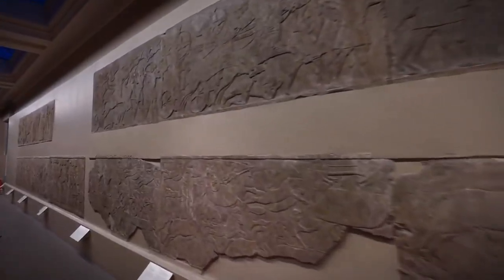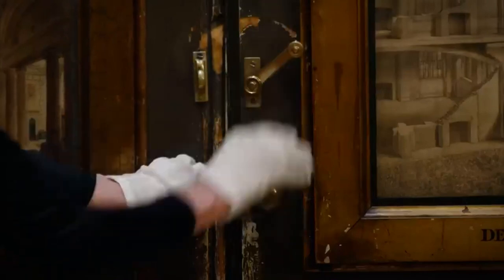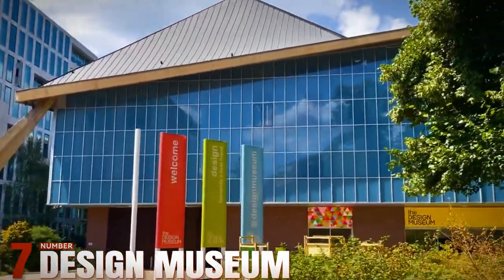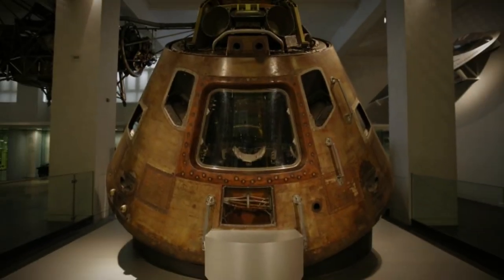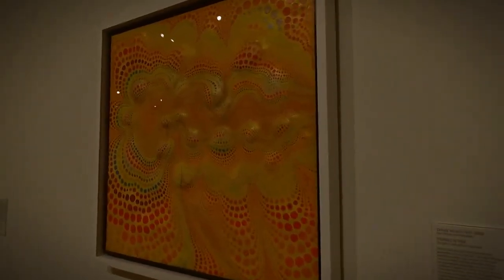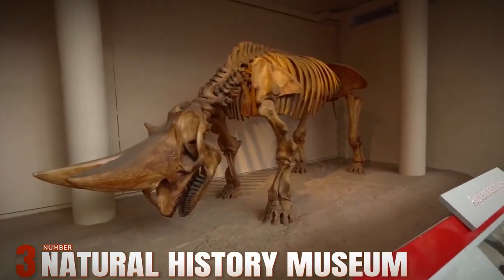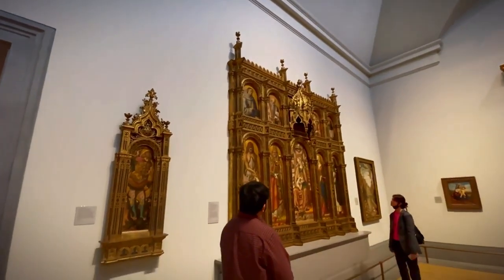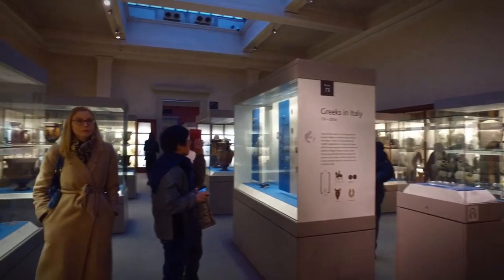Top 10 Must See Museums in London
YouTube Channel Description for "What To Do In The City"
Welcome to "What To Do In The City," your ultimate guide to exploring the world's most vibrant urban destinations! Whether you're a curious local or an eager tourist, we bring you the best tips, hidden gems, and must-see attractions from cities across the globe. From iconic landmarks and cultural hotspots to unique experiences and off-the-beaten-path adventures, our channel is dedicated to helping you make the most out of your city explorations.

Video Description for "Top 10 Must See Museums in London"
Are you planning a trip to London or looking to explore more of this incredible city? Join us as we countdown the "Top 10 Must See Museums in London." From art and history to science and design, London boasts some of the world's most prestigious and fascinating museums.

Here are the highlights:

Wellcome Collection – Discover the intriguing blend of science, medicine, and art.
Sir John Soane's Museum – Step into the eclectic and artful home of the neoclassical architect.
Museum of London – Travel through the rich history of the capital from prehistoric to modern times.
Design Museum – Celebrate contemporary design and innovation.
Science Museum – Engage with interactive exhibits and marvel at scientific advancements.
Tate Modern – Experience modern and contemporary art in a stunning riverside setting.
Victoria and Albert Museum – Explore an extensive collection of art and design spanning centuries.
Natural History Museum – Be awed by natural wonders, from dinosaurs to precious gems.
National Gallery – Admire masterpieces from the Renaissance to the Impressionists.
British Museum – Delve into human history with artifacts from around the world.
Share your favorite museum in the comments below, and let us know what other London attractions you'd love to see featured.

Watch the video and start planning your London museum tour today!